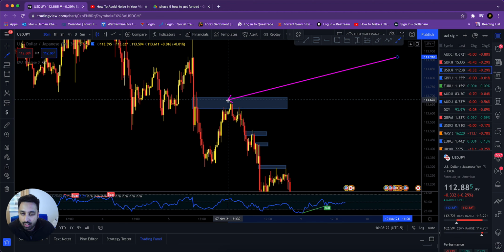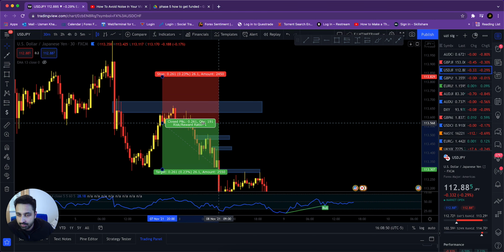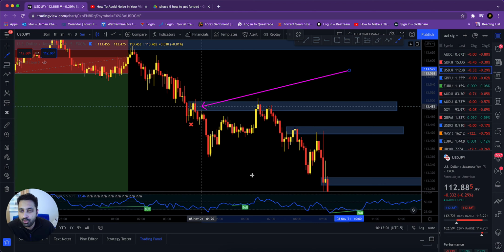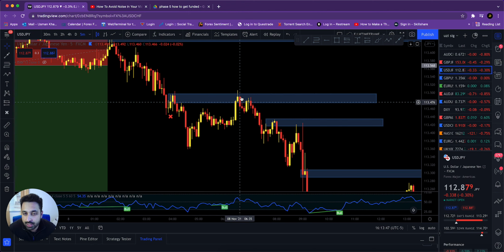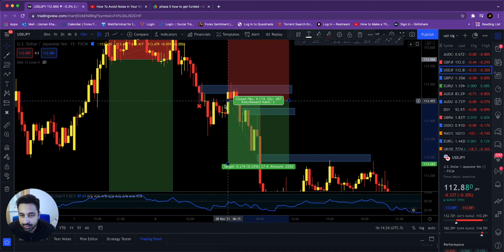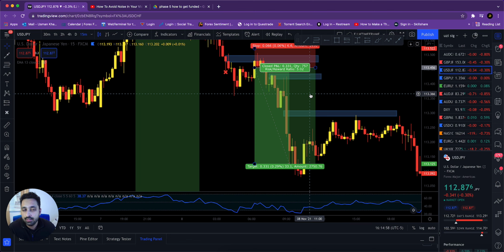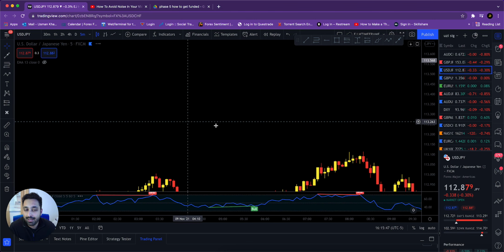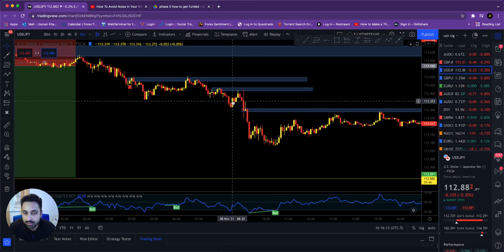HOW TO SCALE